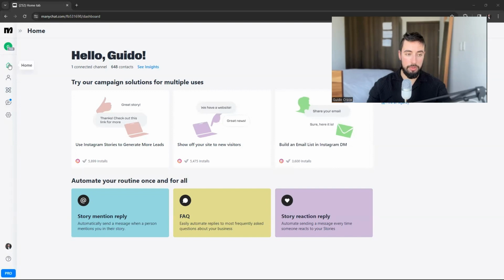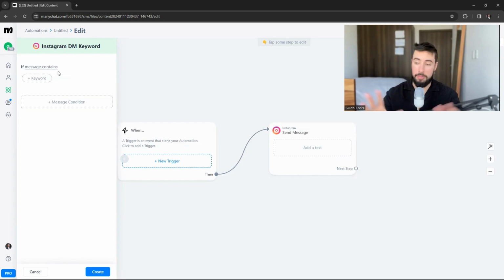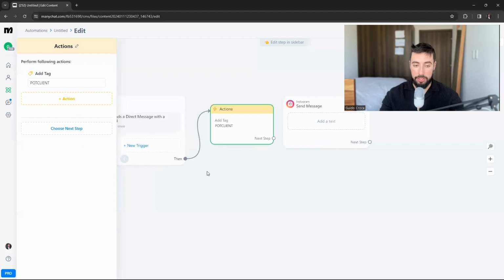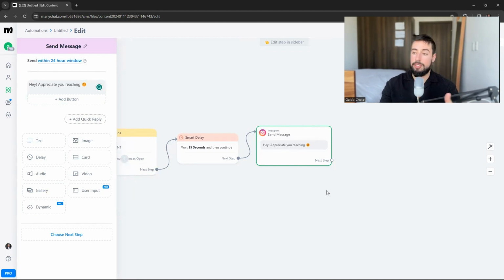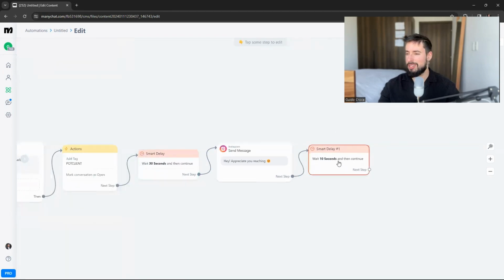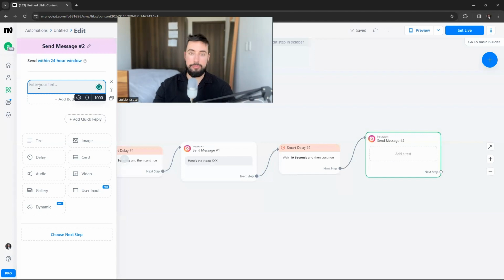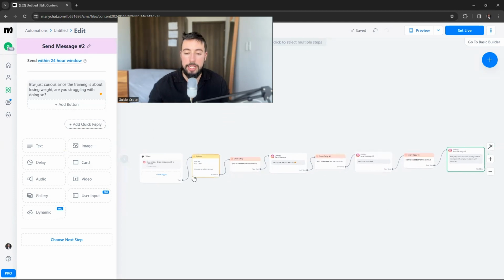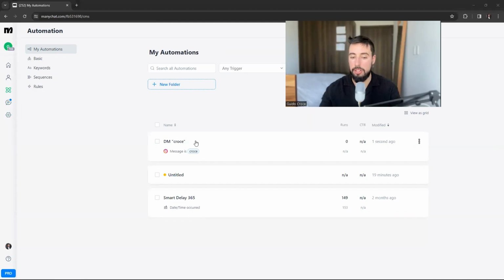How to send 1000s of messages on Instagram using ManyChat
Watch my free training on the exact acquisition infrastructure you need to get to $50k/mo with 4h/day in your coaching business while getting your time back ➡️